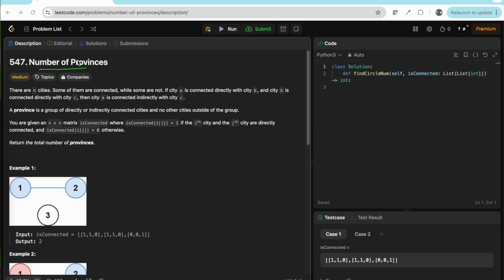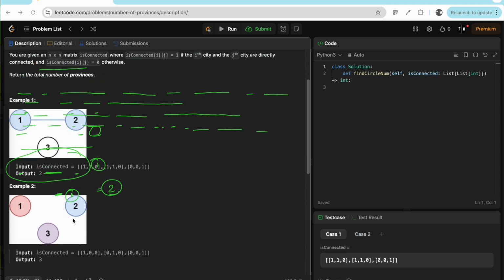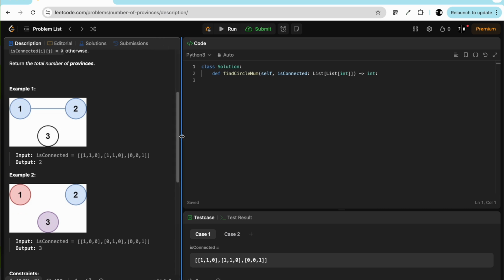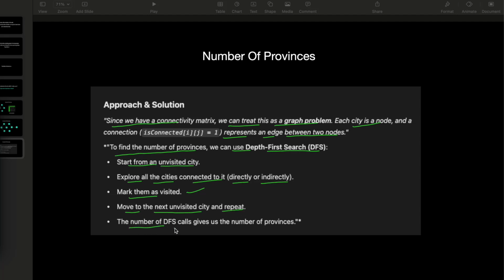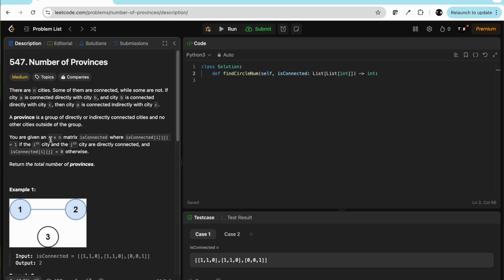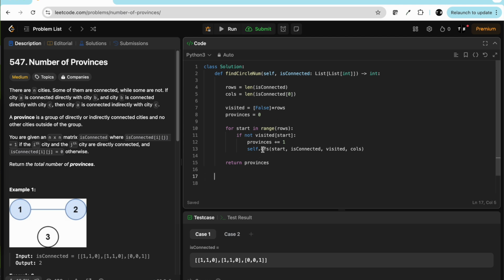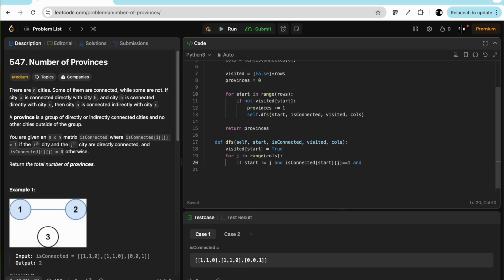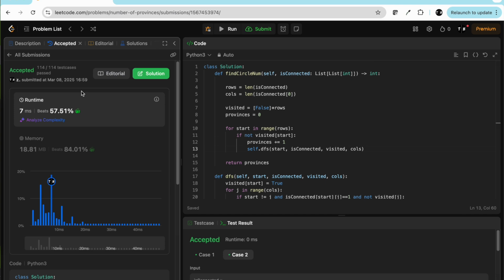Number of Provinces | Graph Problem | Leetcode | DFS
Learn how to solve the "Number of Provinces" problem on LeetCode using DFS and Union-Find.
Understand how to find connected components in a graph with clear examples and code walkthrough.

✅ What you'll learn:

Graph traversal using DFS

Union-Find approach